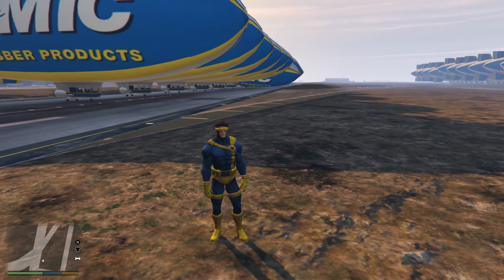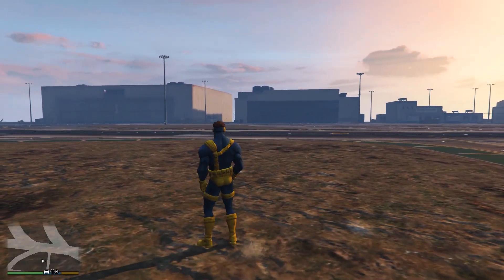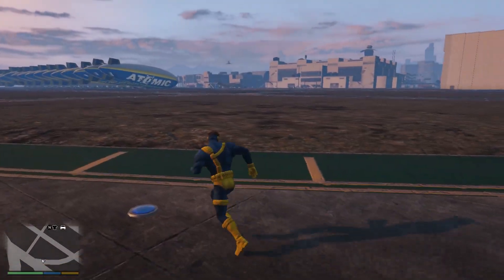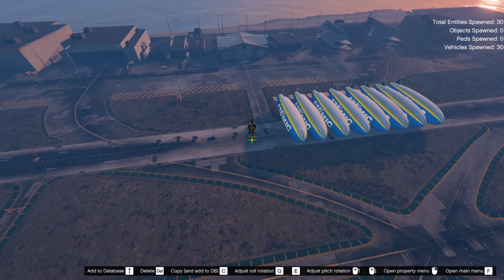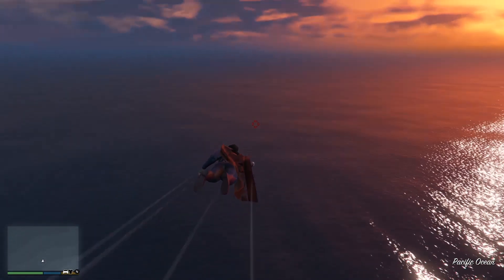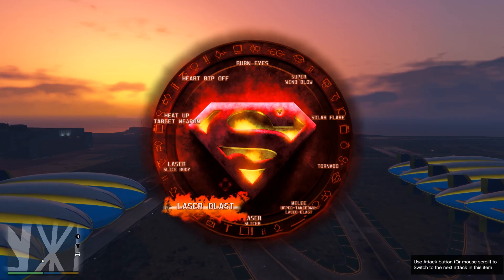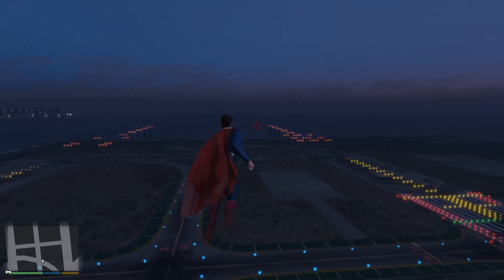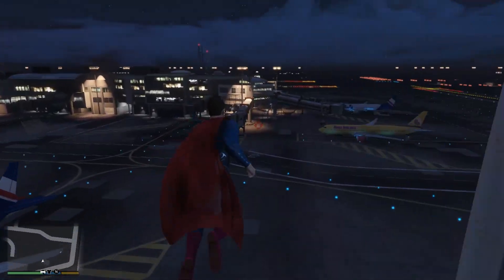HEAT VISION BATTLE! SUPERMAN VS CYCLOPS GTA 5! | gta 5 mods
Hey g'day everyone! Today I will play for Cyclops in GTA 5!